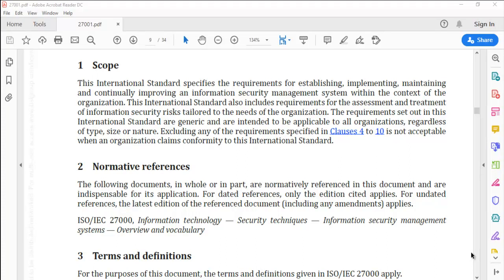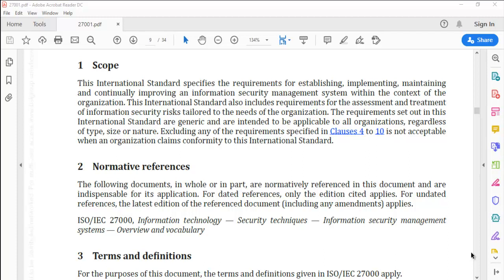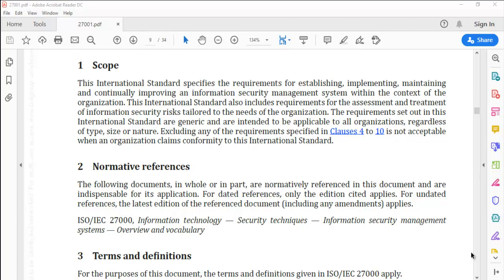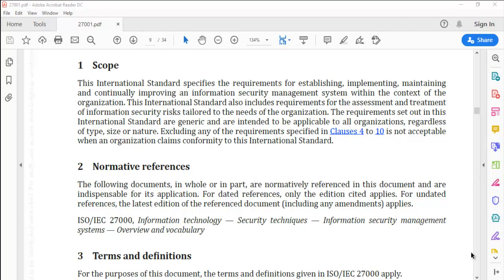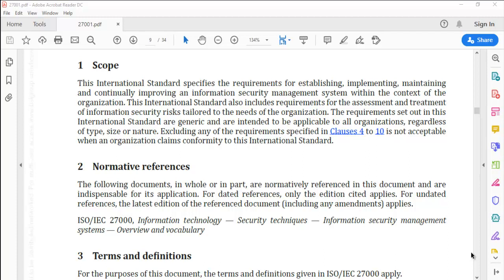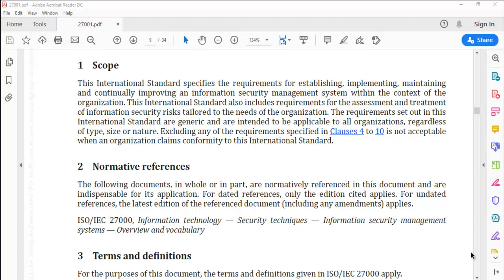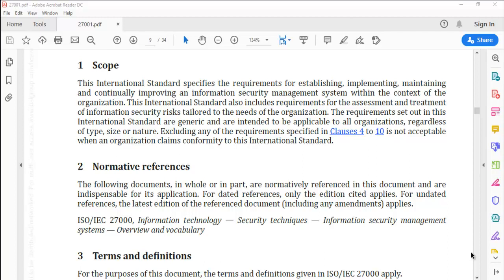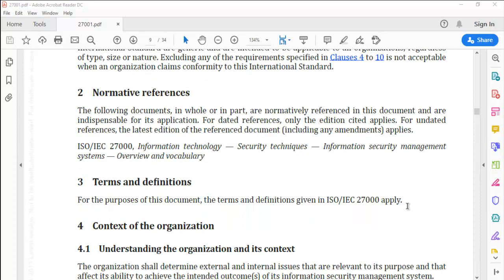Understanding ISO 27001 - Clause 1 to 3 - Scope, Normative Reference & Terms Definition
Welcome to our deep dive into ISO/IEC 27001, the global standard for Information Security Management Systems (ISMS). In this video, we’ll explore Clauses 1 through 3, laying the groundwork for understanding the scope and requirements of this crucial standard.

🔍 What You’ll Learn:

Clause 1: Scope – Understand the scope of ISO/IEC 27001 and how it applies to different organizations.
Clause 2: Normative References – Discover the key documents and standards referenced by ISO/IEC 27001.
Clause 3: Terms and Definitions – Get to grips with the essential terms and definitions that underpin the standard.
Whether you’re new to ISO/IEC 27001 or looking to brush up on your knowledge, this video will give you a clear and concise overview of the first three clauses, setting the stage for deeper exploration of the standard.
Follow Us on Other Social Media Platforms
Address: Advance Innovation Group , D-44, Sector-2, Noida - 201301